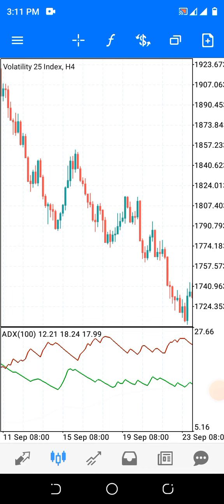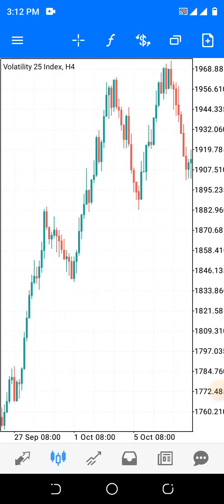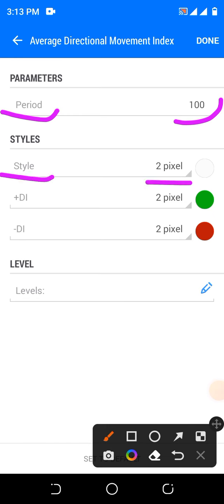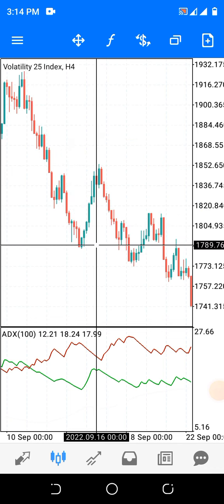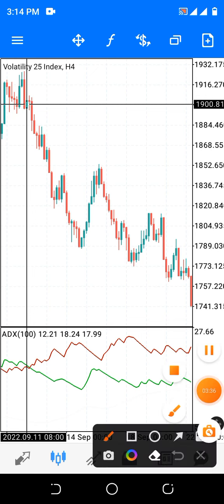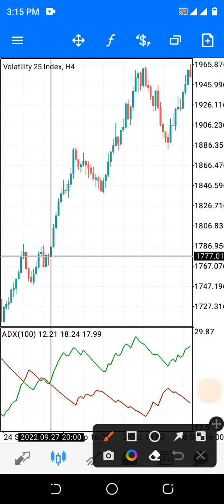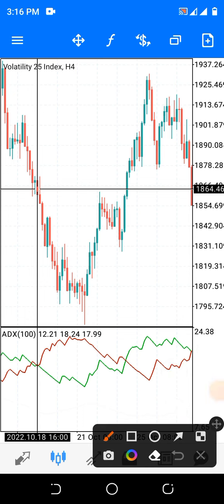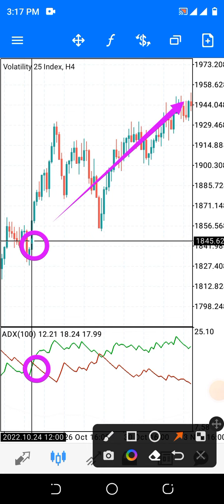Best VIX 25 Trading Strategy (2023): Volatility 25 Index Live Chart // 100% Accurate. MUST WATCH